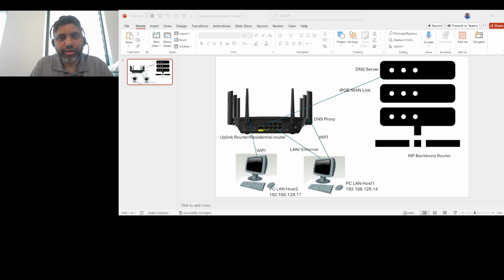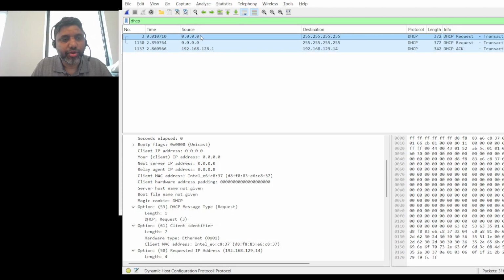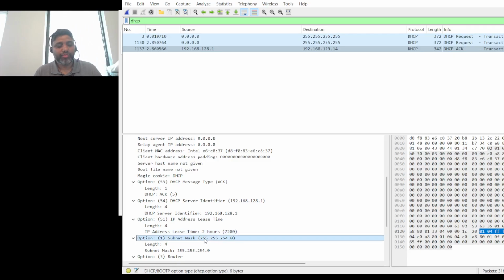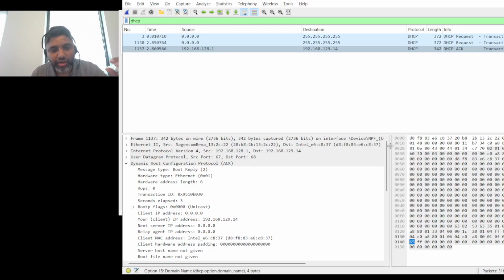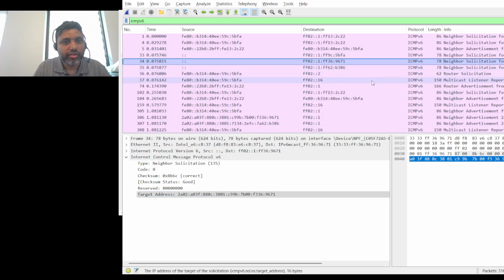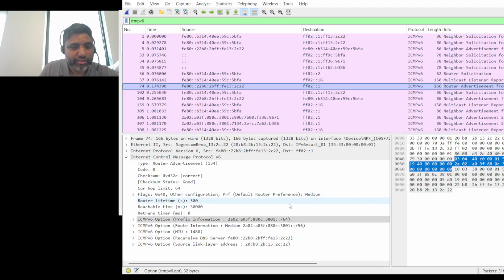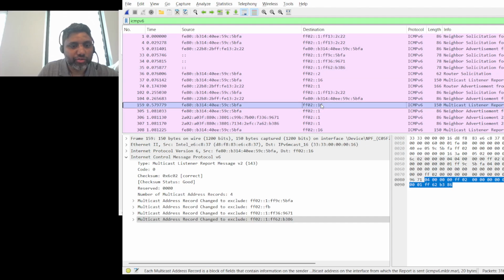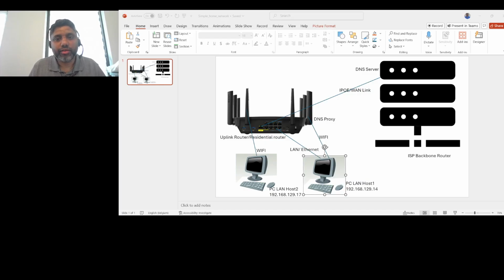Simple Home Network Setup - Part 5 What happens at IP Level when wifi interface connects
Simple Home Network Setup - Part 5 What happens at IP Level when wifi interface connects to Wifi Access point